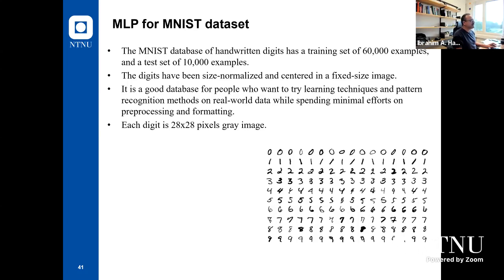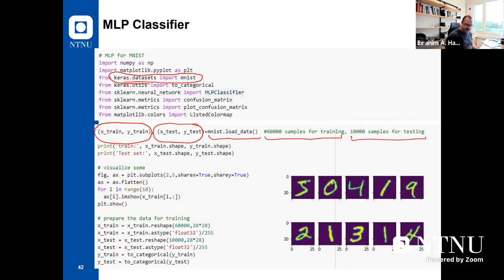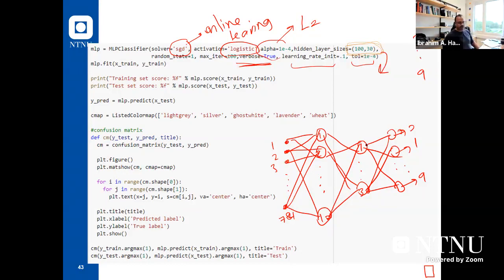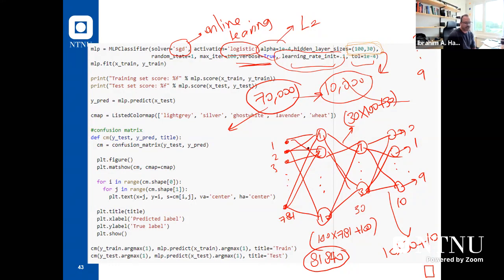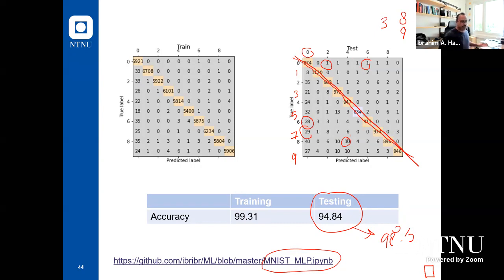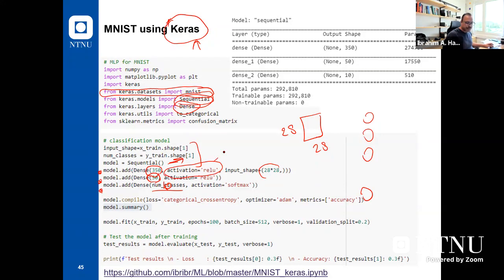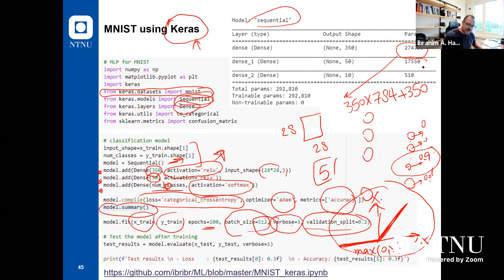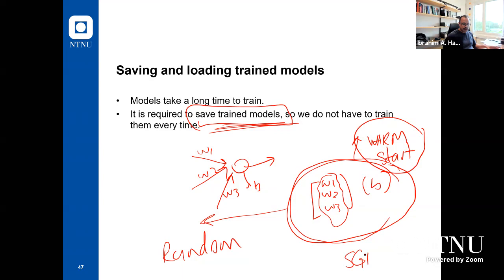Intelligent Systems Lecture 4. 08.09.2020 Part I